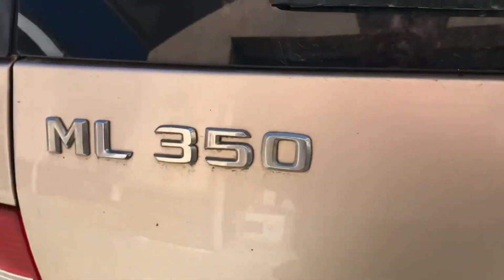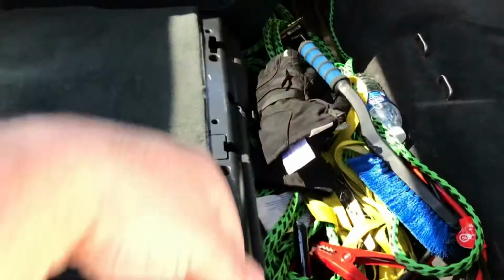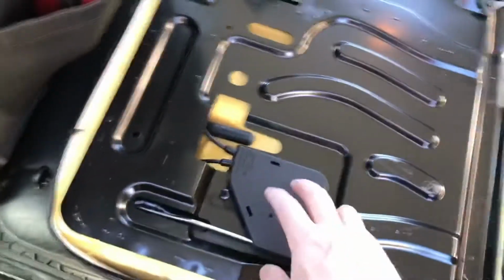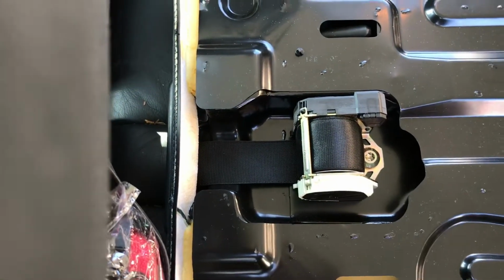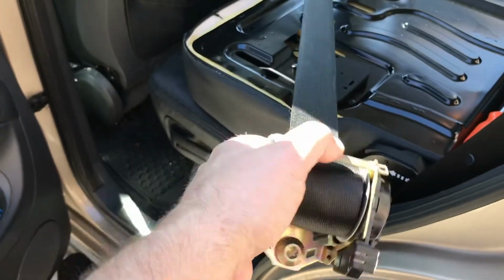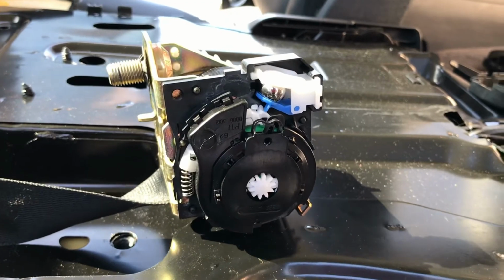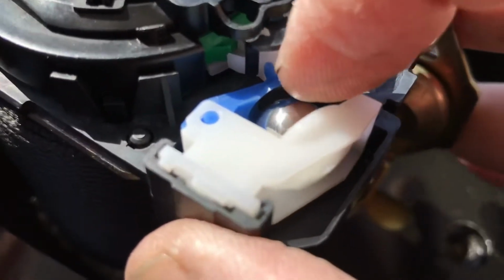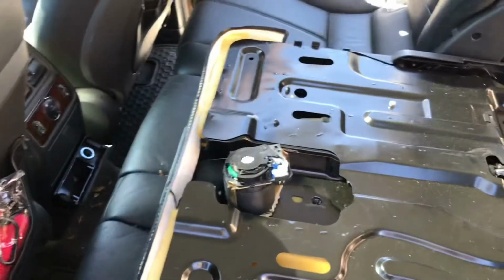Mercedes ML Rear Seat Belt Stuck W163 Gen 1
Rear middle seat belt with not extend.   This traps the seat in a folded down position.

Will have to have a new belt retractor installed.